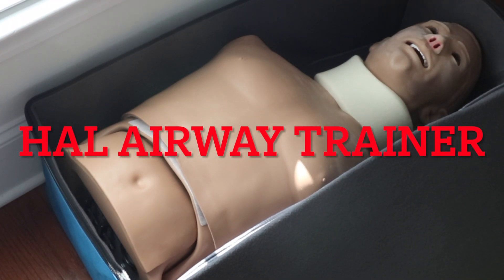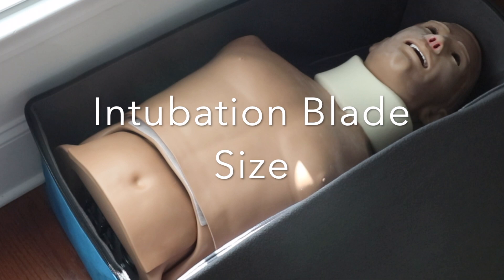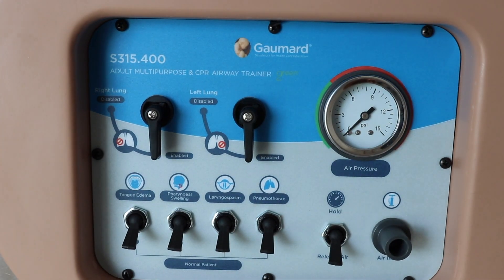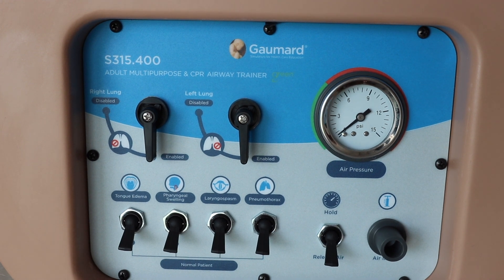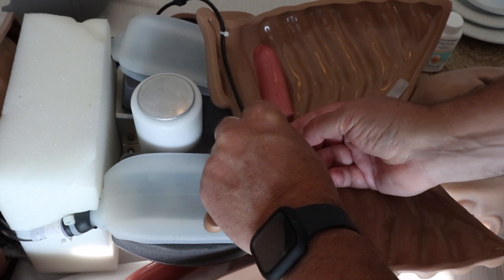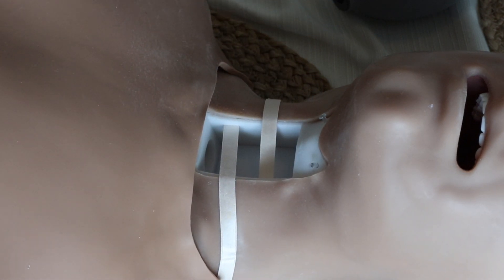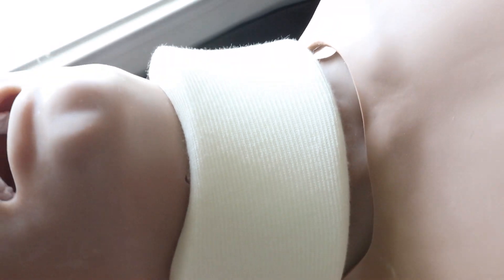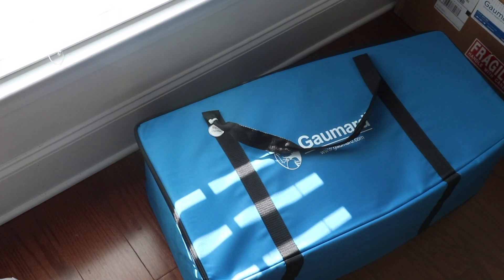HAL Airway Trainer Operation Video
This video is a quick review of how to use and clean the HAL S314.400 airway trainer.   This is not an exhaustive "how to" video, but rather a familiarization tool.